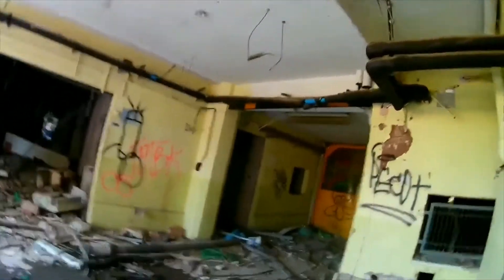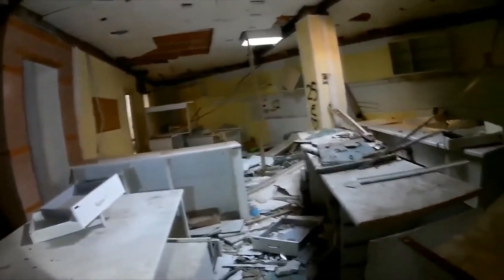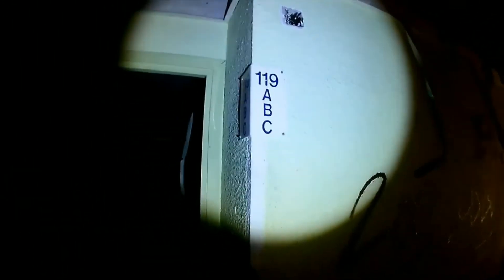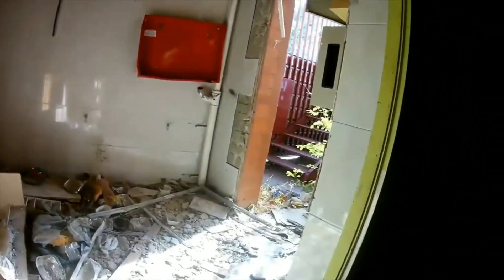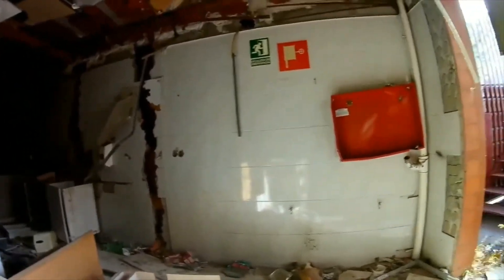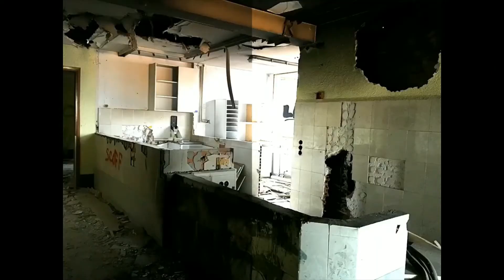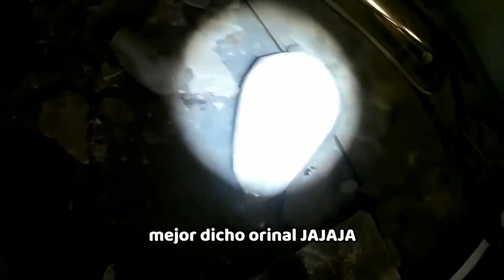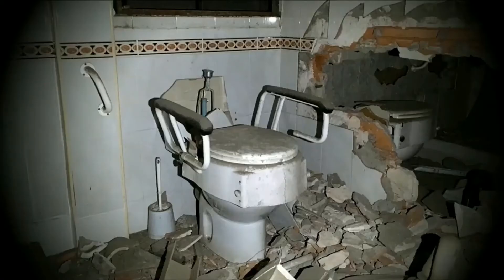senatorio abandonado em Espanha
senatorio abandonado em Espanha (tivemos que correr no final da gravação)
senatorio sinistro e assustador mesmo durante o dia
tudo caindo e abandonado . muito lixo e coisas espalhadas pelo piso